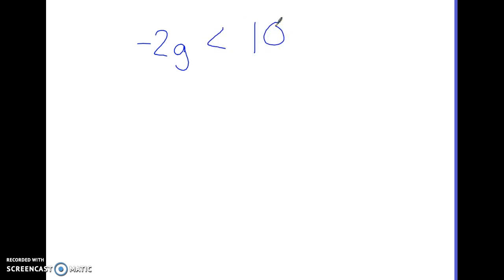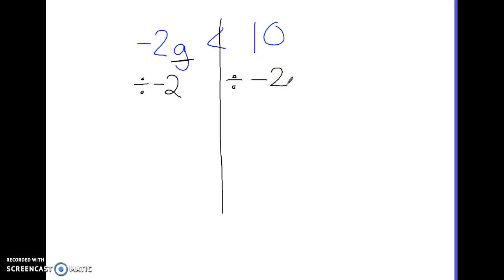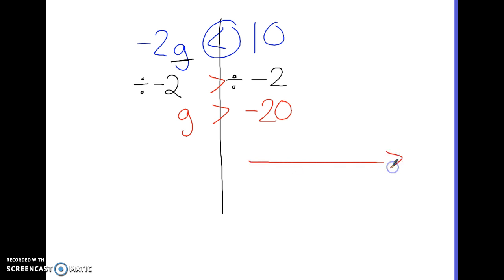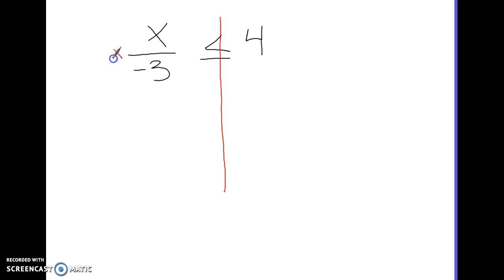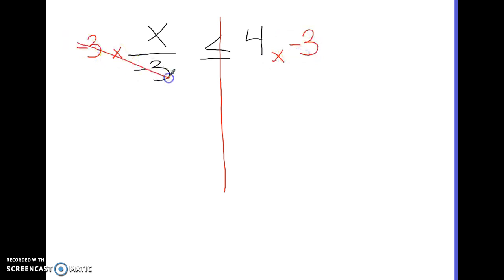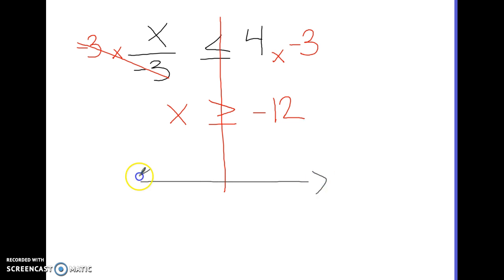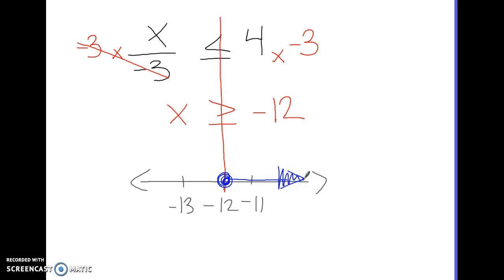Mult/Dividing Negative Inequalities